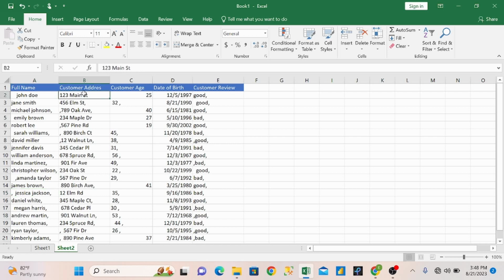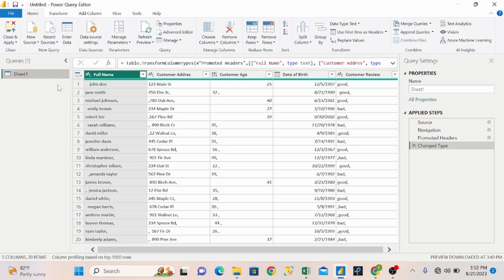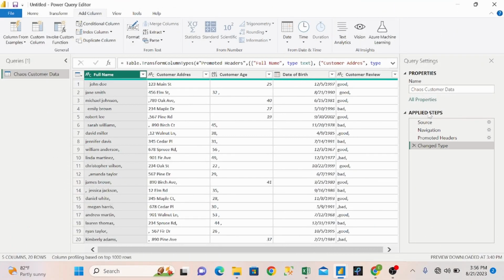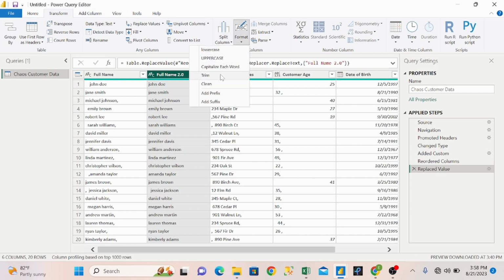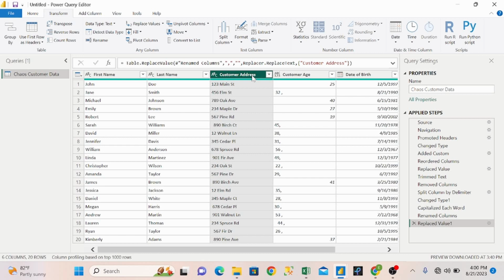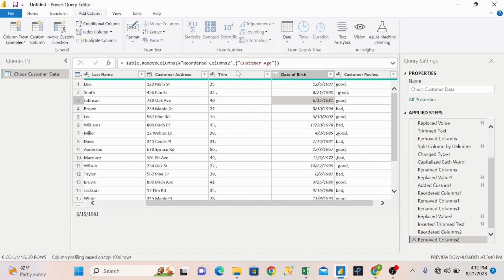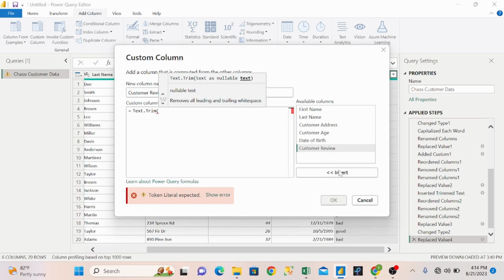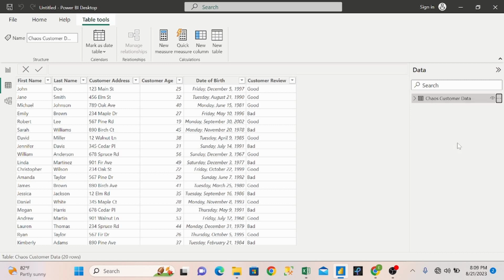Power BI Tutorial: Data Cleaning Using Power Query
In this video, we'll take a look at how to clean data using Power Query in Power BI. We'll walk through the process step by step, so you can follow along and learn how to clean your own data. By the end of the video, You'll have a solid understanding of how to use Power Query to clean and prepare your data for analysis.